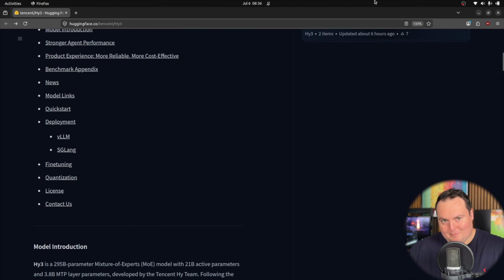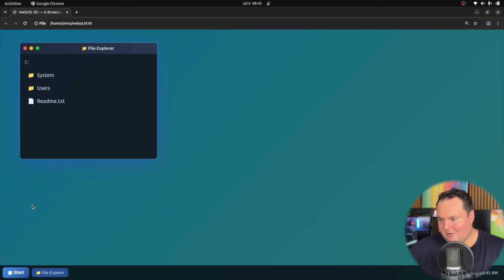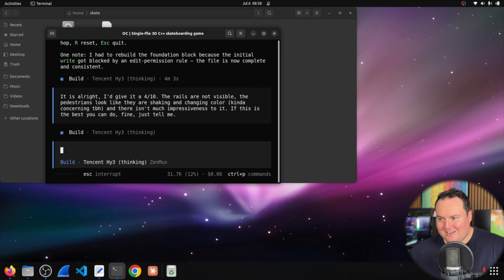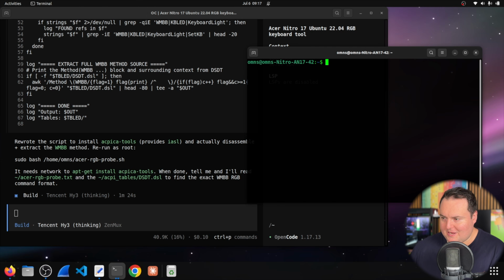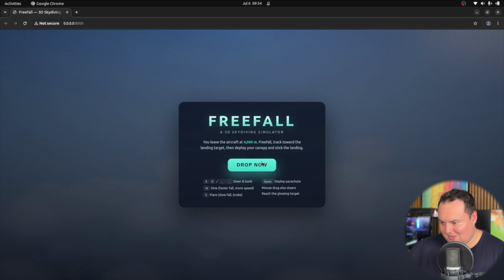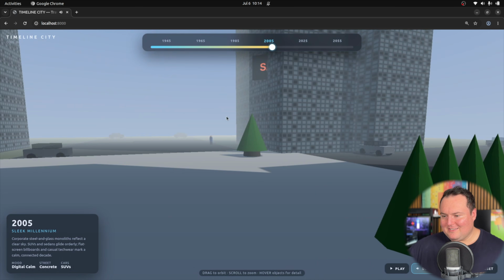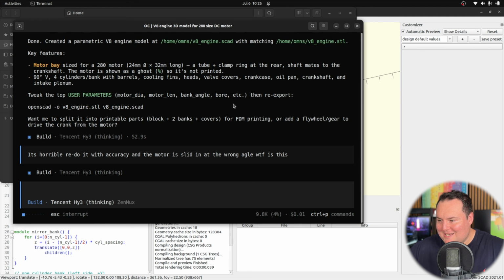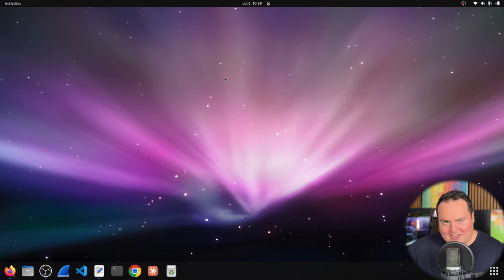Tencent HY3 Is VERY Good – Is This a GLM & DeepSeek Competitor?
Timestamps:

00:00 - Intro
01:09 - First Look
02:03 - Technical Look
04:00 - Test Prompt Fatigue FYI
04:52 - Browser OS Test
08:19 - C++ Skate Game Test
11:07 - Result Improvement Test
12:29 - Linux Driver Test
21:41 - Skydiving Test
24:27 - City Timeline Test
29:03 - Frontend Design Test
31:23 - 3D Model Test
33:24 - Subway FPS Test
35:00 - Results Overview
38:01 - Closing Thoughts

In this video, we take a hands-on look at Tencent HY3, testing whether it can compete with some of the strongest models from GLM, DeepSeek, and other major AI labs.

We begin with a first look and technical overview, then move into a range of practical tests including browser-based workflows, C++ game creation, result improvement, Linux driver work, skydiving simulation, city timeline generation, frontend design, 3D modeling, and FPS-style game testing.